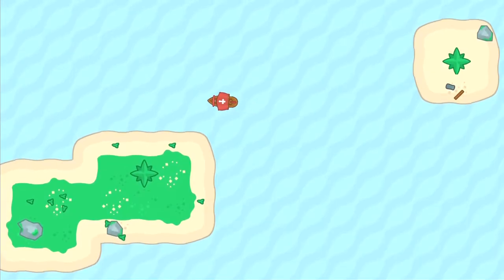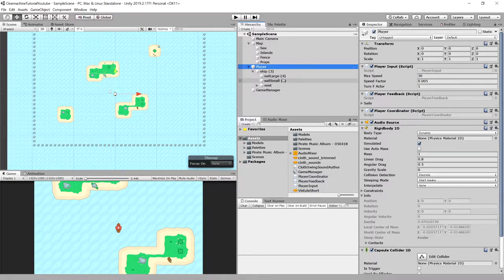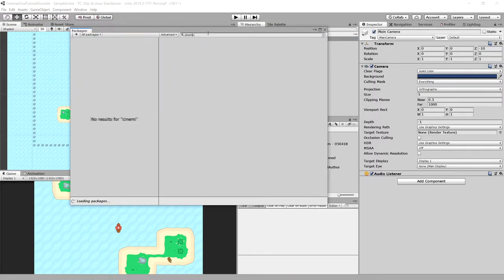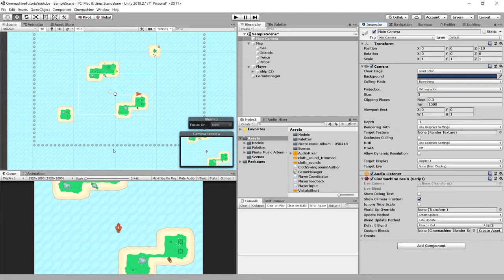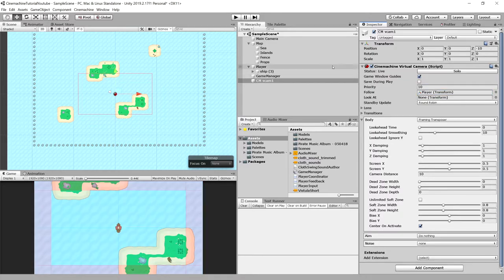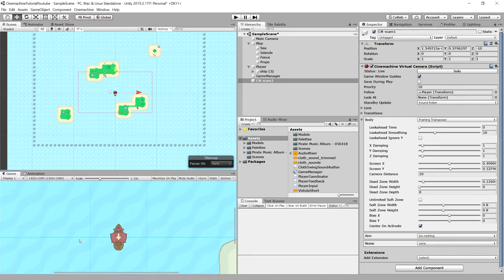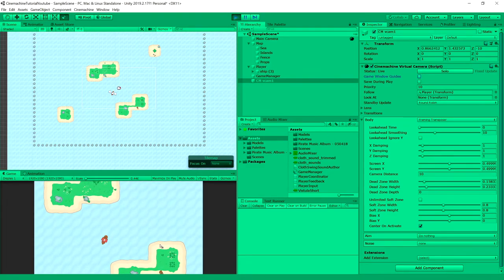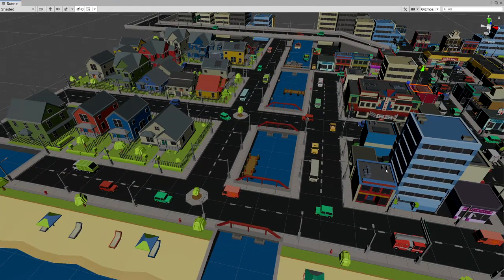Unity 2d Camera Follow Player using cinemachine 2d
In this unity 2d tutorial we are going to implement a camera that follow our player in a 2d top down pirate game using  cinemachine 2d prototype. We will use cinemachine 2d camera which gives us much more freedom when it comes to moving our vision into Unity.